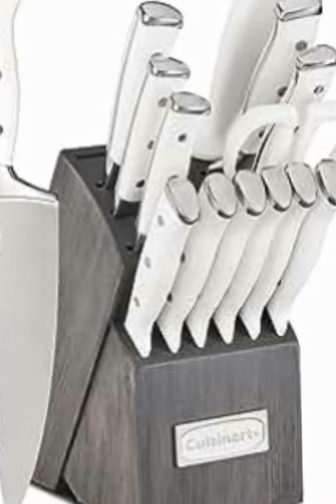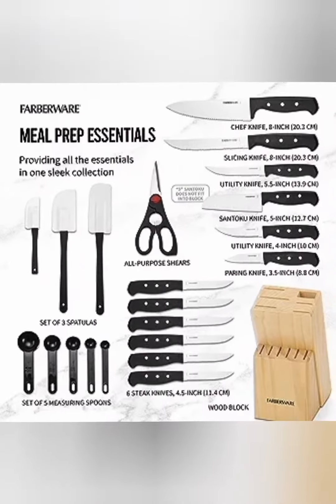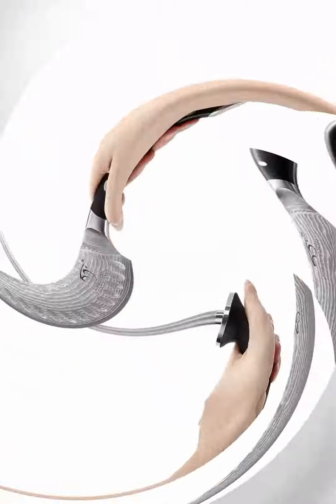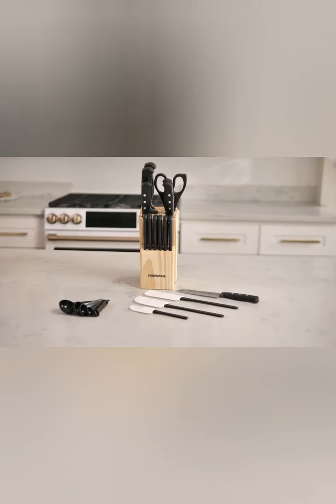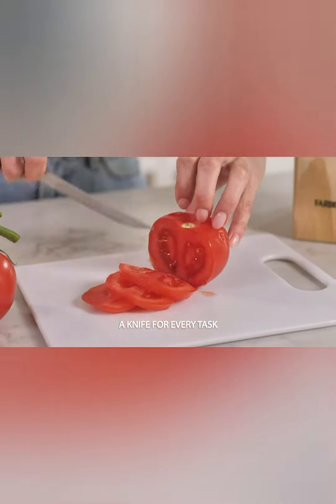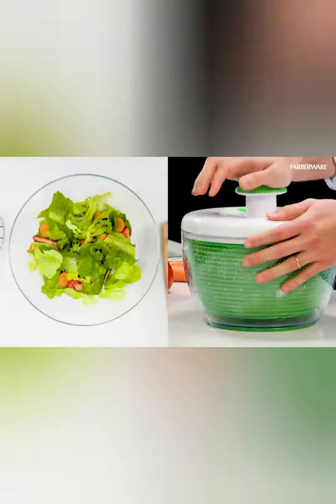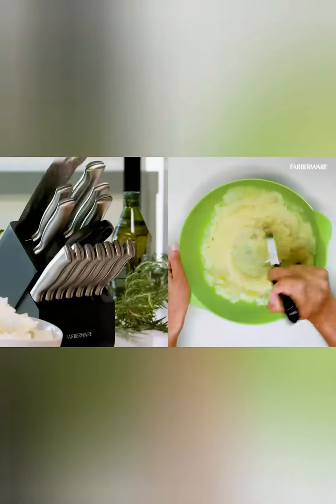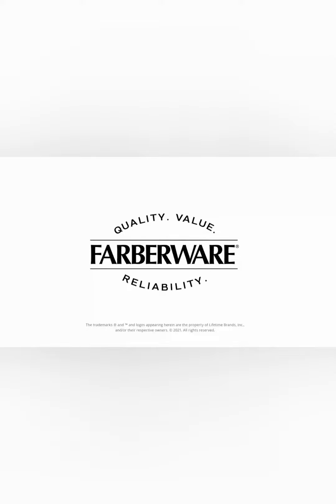Cuisinart Knife Set Review/cooking at home#cookingwithcuisinart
Cuisinart,15-Piece Knife Set,High Carbon Stainless Steel
cuisinart classic stainless steel 17-piece knife block set review
is cuisinart knife set good
best cuisinart knife set
is cuisinart knives good
are cuisinart knives good quality
jcpenney cuisinart knife set
cuisinart knife reviews
cuisinart 5-piece knife set costco review
cuisinart german steel knife set reviews
is cuisinart a good brand for knives
cuisinart knives review costco
cuisinart 3 piece knife set
cuisinart classic 3 piece knife set
6 piece cuisinart knife set
6 chef knife reviews
cuisinart 6-piece knife set costco
cuisinart 7 piece knife set
cuisinart 77-11g review

HomeChef KitchenSty CuttingEdgeDesign CulinaryCreativity KnifeSkills KitchenAesthetics KitchenInspiration FoodieFavorites cookingwithcuisinartcuisinart canadacelebrity chef collinschef jonathan collinshome cooking#cuisinartculinaryschoolcooking at homecooking showculinary schoolculinary techniquesculinary artcooking schoolculinary basicsfrench culinaryfrench cuisinecooking stockfood